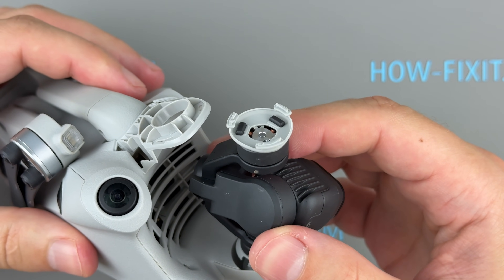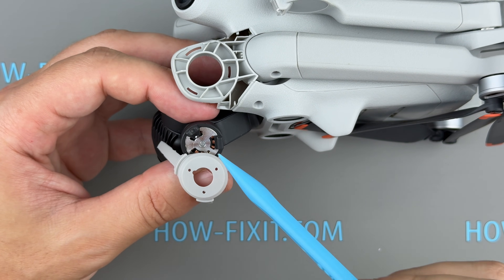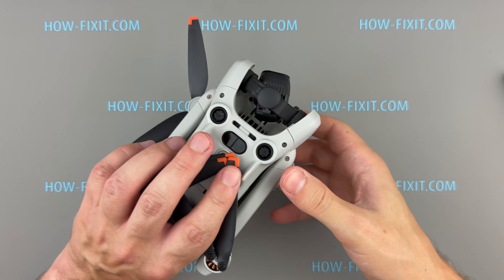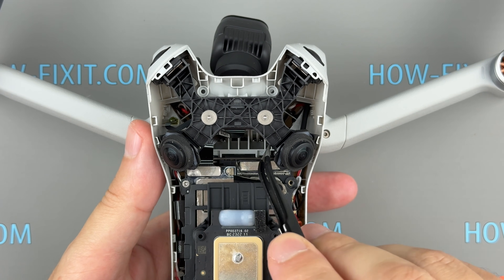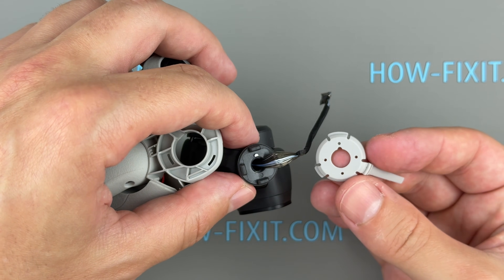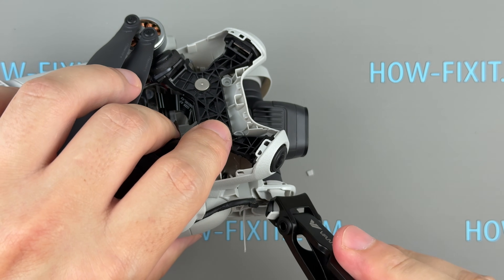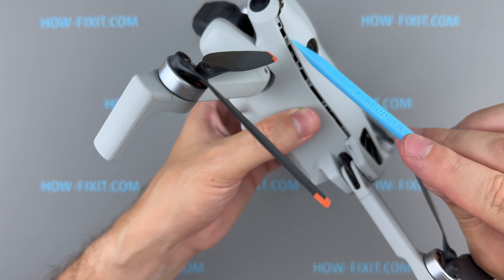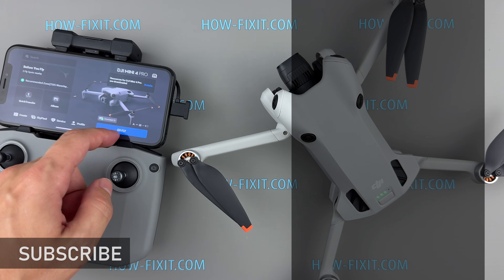DJI Mini 4 Pro Gimbal Rubber Mount Replacement Guide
Learn how to replace the gimbal rubber holders (dampers) on a DJI Mini 4 Pro after a crash. Fix a loose camera and restore full gimbal function with this step-by-step repair guide.
Gimbal Rubber

Gimbal Rubber

*Description*
Did your DJI Mini 4 Pro crash and the gimbal camera fall out? Don’t worry! In this step-by-step repair guide, we’ll show you how to replace the rubber gimbal holders (dampers) to restore camera stability and full functionality.
This tutorial covers both the right and left gimbal rubber holder replacements. While the right side is a quick fix, the left rubber holder requires a bit more effort since the gimbal cable passes through it. You’ll also learn how to carefully remove the drone’s top cover, disconnect the gimbal cable, and properly reinstall all components without damage.
If your gimbal cable is damaged, check our other video on DJI Mini 4 Pro gimbal cable replacement

🎬Timecodes:
00:00 - DJI Mini 4 Pro Gimbal Rubber Repair Introduction
00:18 - Tools Needed for Gimbal Rubber Dampers Replacement
01:14 - How to Remove the Right Gimbal Rubber Holder
02:10 - Install New Right Rubber Holder on DJI Mini 4 Pro
04:47 - Disassemble Drone to Access Left Rubber Holder
06:11 - Remove and Disconnect Gimbal Cable
09:06 - Replace Left Gimbal Rubber Holder
11:22 - Reinstall Gimbal Cable and Drone Top Cover
15:07 - Final Assembly and Gimbal Function Test
15:35 - Outro: More Drone Repair Videos by HowFixit

🌟FAQ:
❓Question: How do I fix the gimbal on my DJI Mini 4 Pro after a crash?
✔️Answer: You can fix it by replacing the rubber gimbal holders that secure the camera. This video shows how to replace both right and left holders step by step.

❓Question: What tools do I need to repair my DJI Mini 4 Pro gimbal?
✔️Answer: A T5 Torx screwdriver, plastic pry tools, and tweezers are recommended for safe disassembly and reassembly.

❓Question: Are the left and right rubber gimbal holders the same?
✔️Answer: No. The left and right rubber holders are different — they vary by hole count, so ensure you install the correct one in each position.

❓Question: What if my gimbal cable is damaged?
✔️Answer: If the gimbal cable is torn or nonfunctional, watch our separate video on DJI Mini 4 Pro gimbal cable replacement (linked in the description).

❓Question: Can I repair the DJI Mini 4 Pro gimbal without professional help?
✔️Answer: Yes! With the right tools and this guide, you can safely repair it yourself.

djirepair